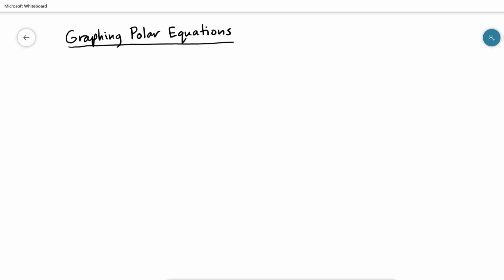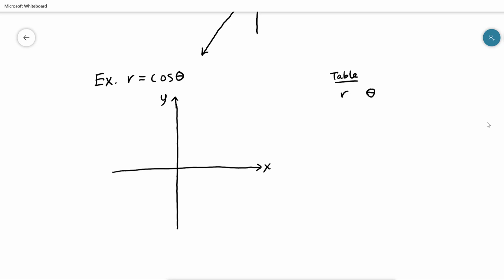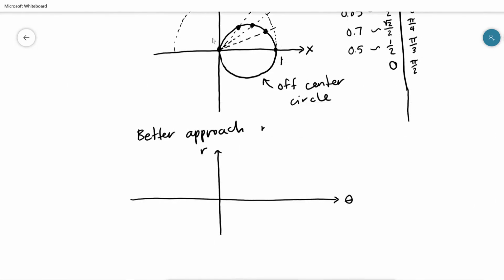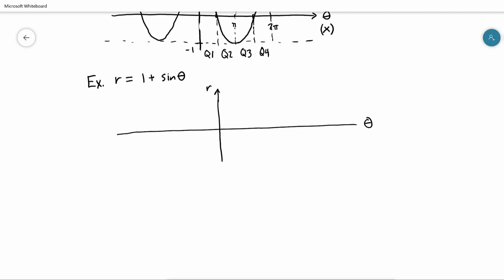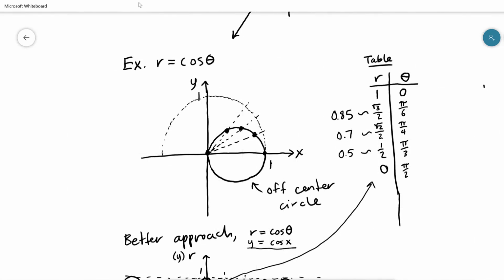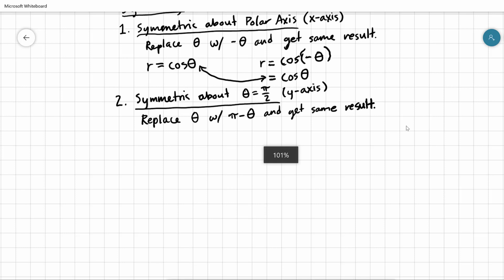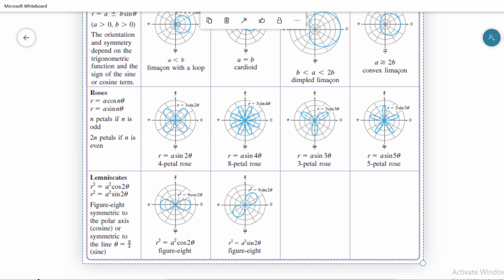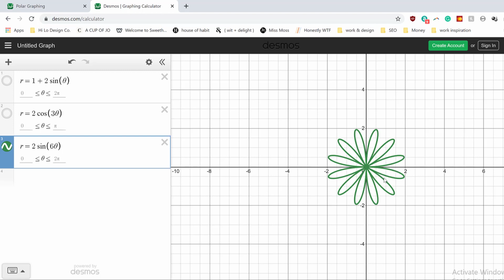Graphing Polar Equations